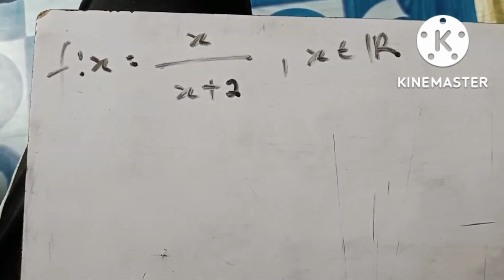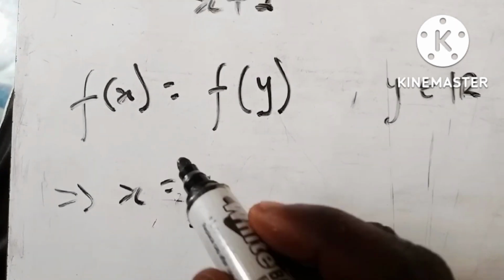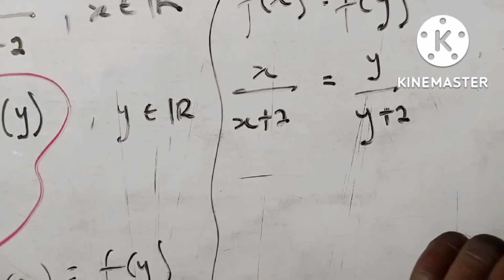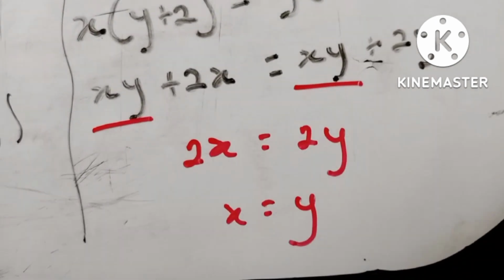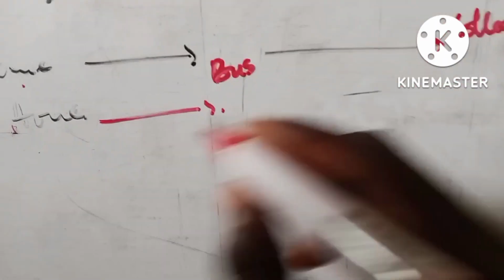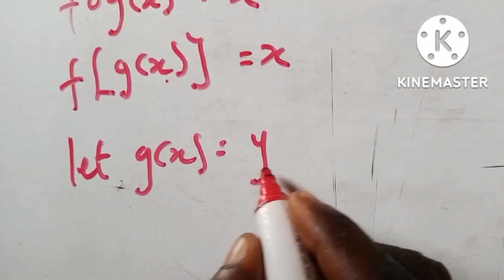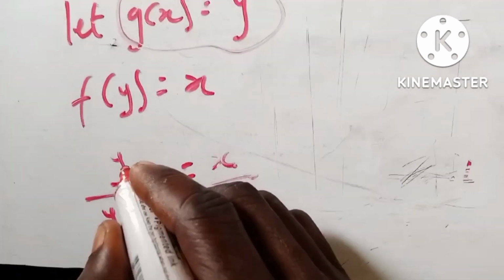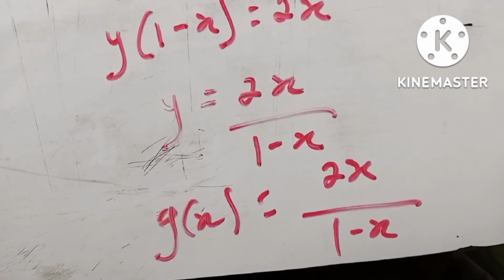How to show One-to-One Function | Exams Tricks | Further Mathematics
This video demonstrates how to show a given function is one-to-one and explains the composite function.

Related
one to-one function, how to solve composite function, how to show a function is a one-to-one, rational function, relation, and function class

Credits
A+ Series Publication
Aki Ola Series Publication